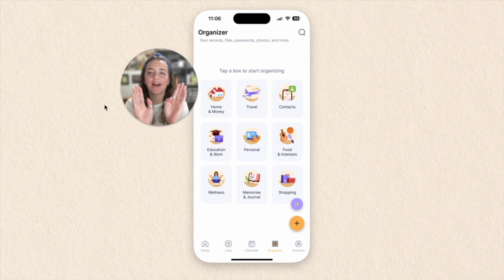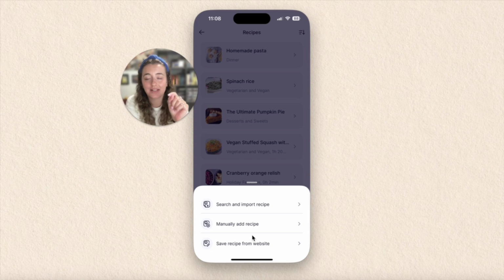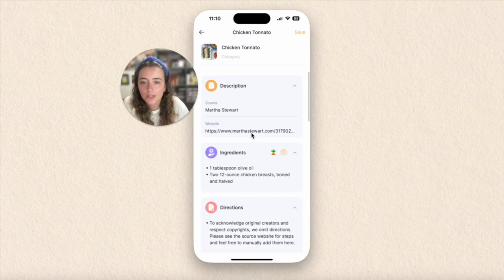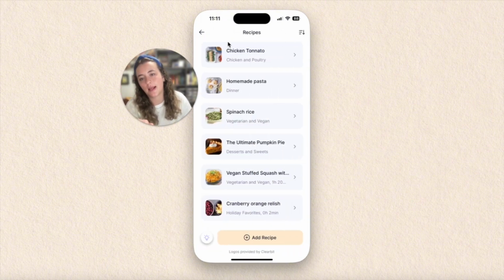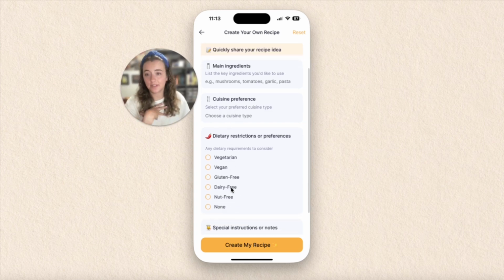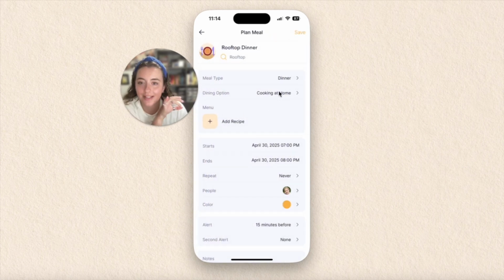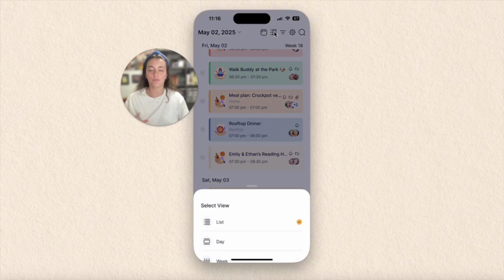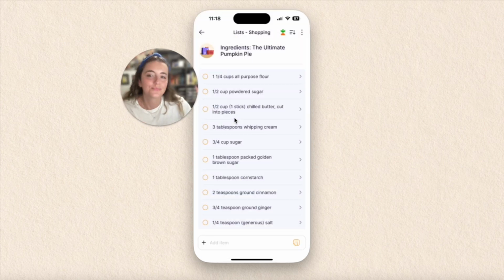Stress-Free Meal Planning with Sortifyd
Planning meals shouldn’t be another chore. With Sortifyd, you can search for recipes, save your favorites, assign them to your calendar, and generate smart grocery lists—plus order ingredients via Instacart where available.

In this video, we’ll show you how to build your digital recipe book, link meals to your calendar with just a tap, and make shopping a breeze. Whether you're planning for yourself or a family, Sortifyd keeps everything in one place—organized, collaborative, and always ready.

✨ In this video:
• Searching for and saving recipes
• Adding recipes to your meal plan
• Viewing meals right on your calendar
• Generating grocery lists directly from recipes
• Sending lists to Instacart (where supported)
• Collaborating with others in your Circle

Sortifyd simplifies meal planning—from inspiration to calendar to cart.

📱 Available on iOS and Android